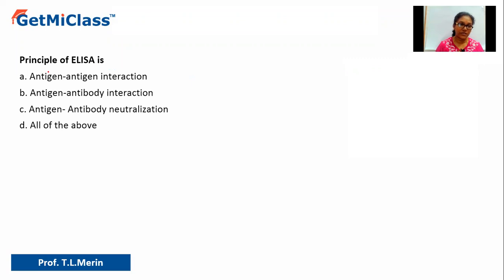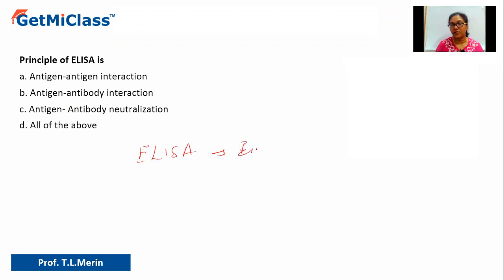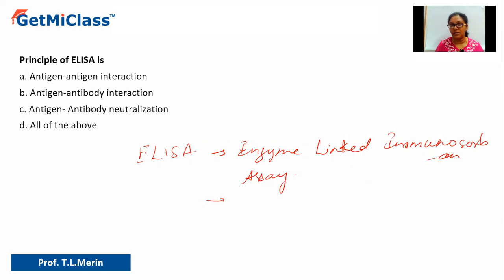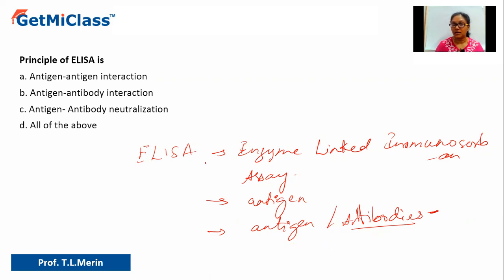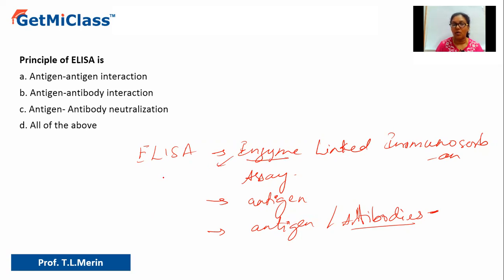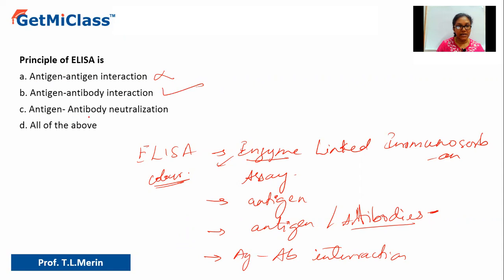ELISA Principle What You Need KCET 12th Biology Biotechnology and its Applications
The principle of ELISA involves antigen-antigen interaction, antigen-antibody interaction, and antigen antibody neutralization, demonstrating its complexity.